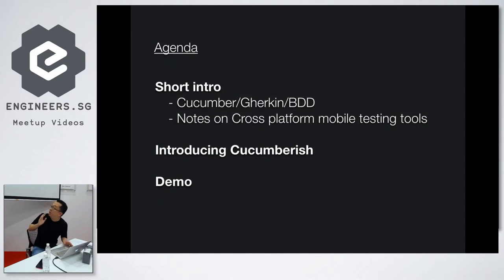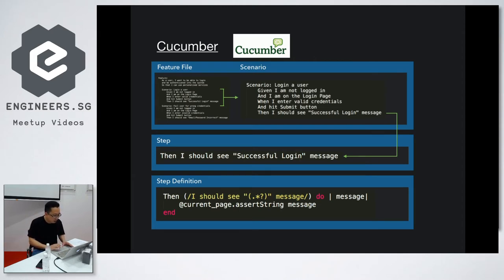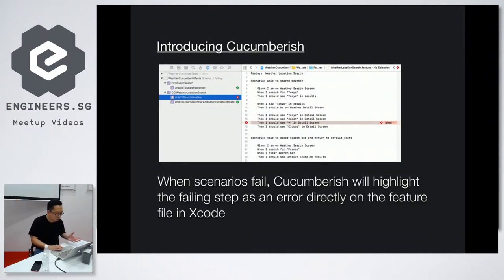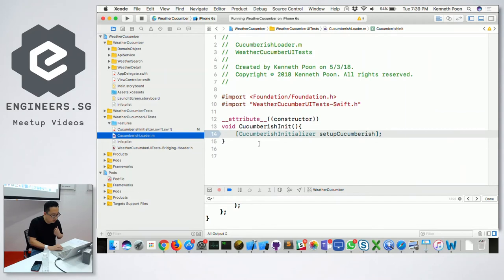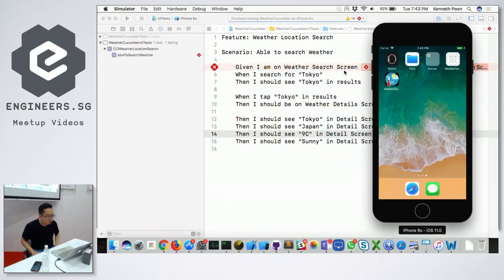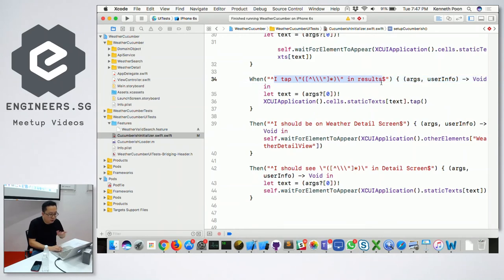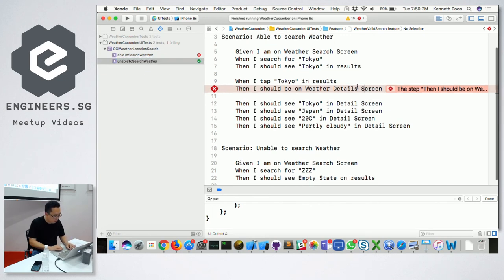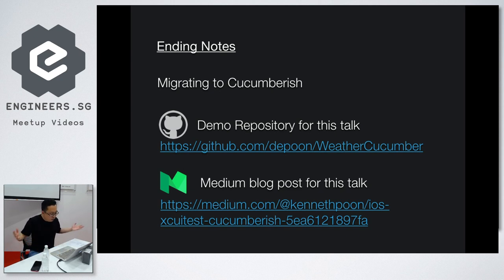XCUITest + Cucumberish: Executing BDD feature files in Xcode - iOS Dev Scout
Speaker: Kenneth Poon

This is a follow up on a talk Kenneth gave back in 2016 (XCUITest + Gherkins). With the basics of XCUITest out of the way, he will introduce the Cucumberish library that helps to improve your existing XCUITest suite.
Cucumberish segment will interest you if
- you want to know how "Given Then When" Behavioural Driven Tests can help your iOS Tests
- you are interested in executing "Given Then When" BDD Feature files in Xcode
- you are not convinced with external cross platform testing tool like Appium and Calabash (because you want to write your tests using Swift)
- you want to bring this learning back to work.

Recorded by: Vina and Kheng Meng